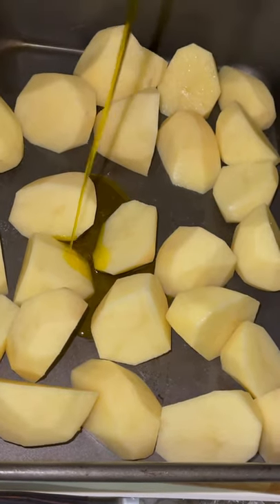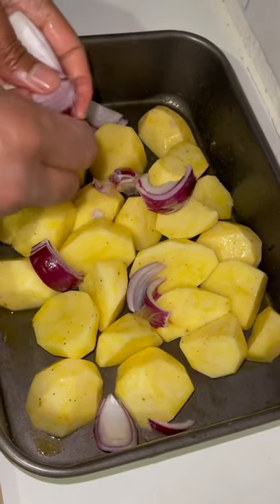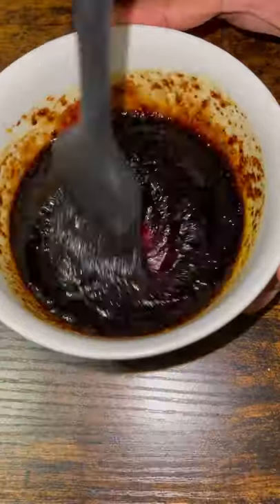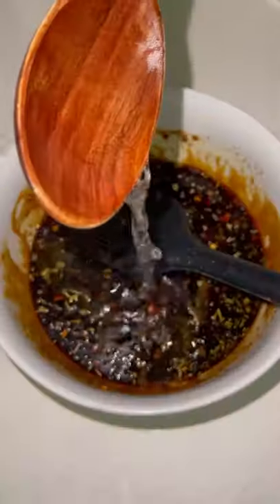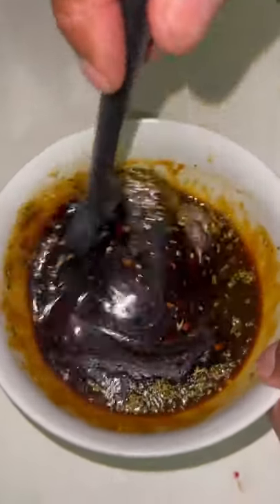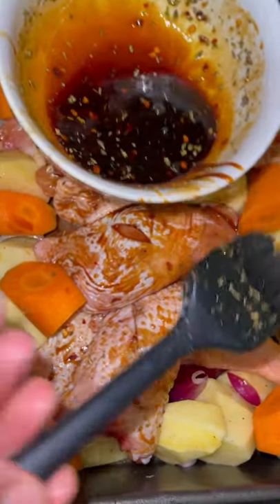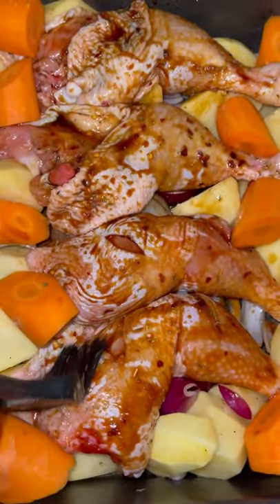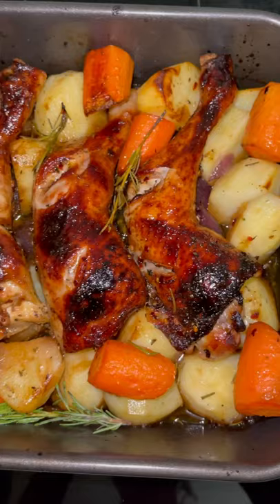quick N easy one pan dinner recipe |oven roast chicken, potatoes N carrots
Today we’ve got a one pan chicken and potatoes in a sweet sticky sauce. I really enjoyed this one and I hope you will too

Chicken legs
Potatoes
Carrots
Red Onion

SAUCE:

Oil
Soy sauce
Garlic powder
Honey
Chilli flakes
Mixed herbs

As always, be sure to let me know if you give any of my recipes a try 🙏🏿

comments below with any questions you might have.

Be sure to clink the below to watch the previous videos.